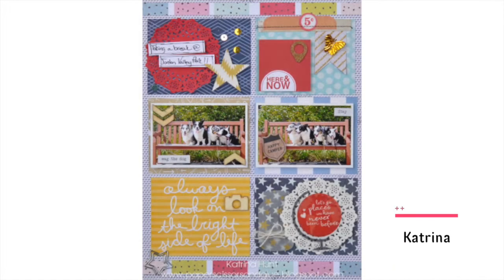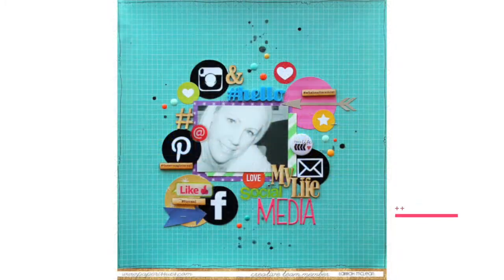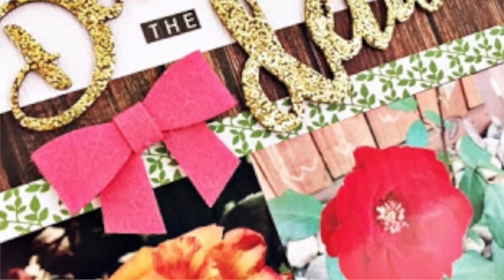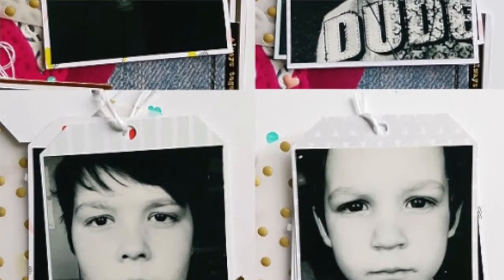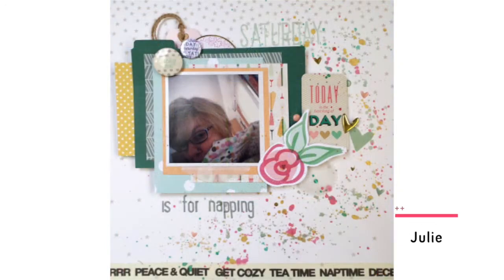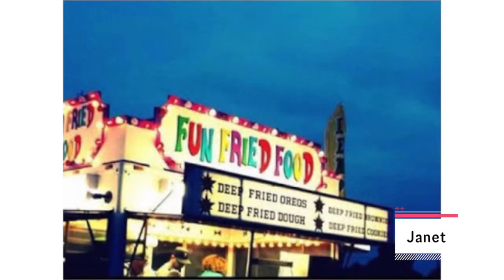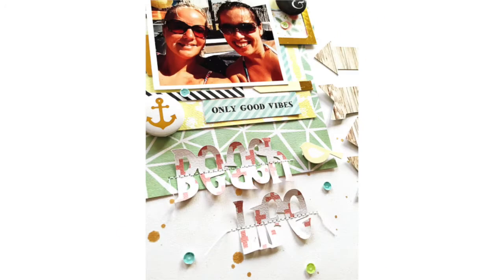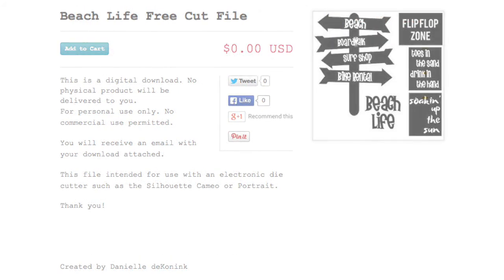This Week at Paper Issues - 07/11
Catch up with what happened with us on the Blog and in the Shop this week!